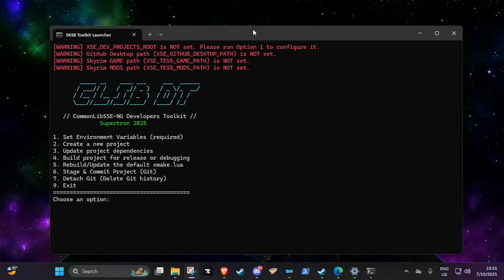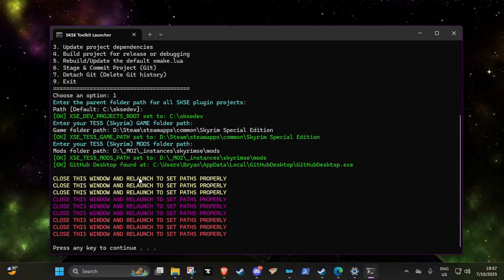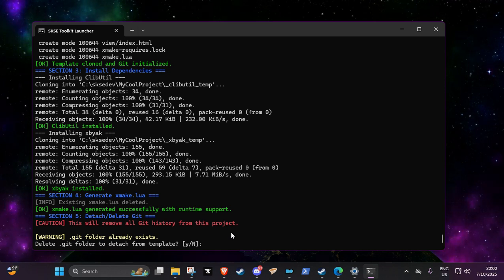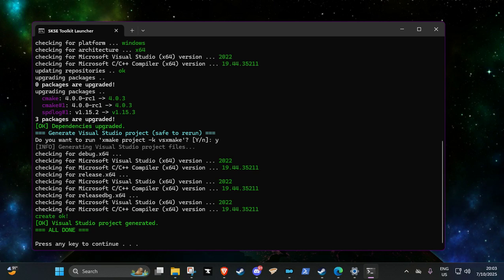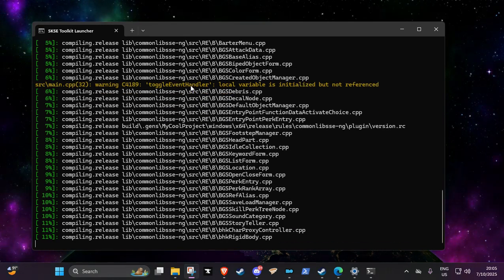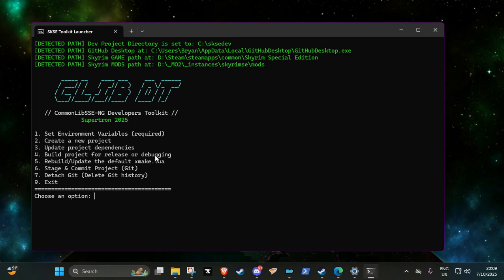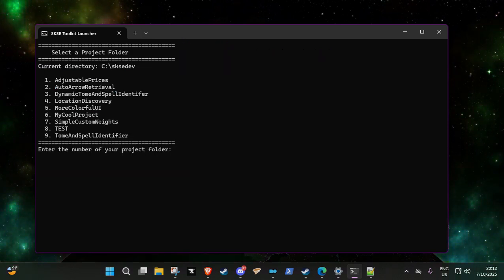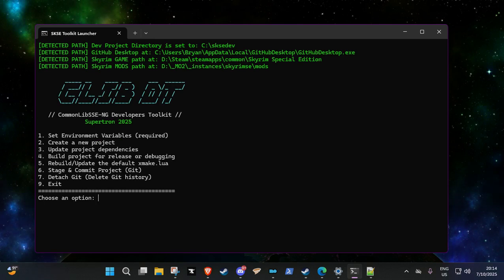How to create SKSE mod plugin with CommonLibSSE-NG (Using ClibDT automater)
Search ClibDT on NexusMods.com

Create a Skyrim SKSE mod using CommonLibSSE-NG. Compatible with SE, AE, and VR. Thanks to the power of the Windows terminal, you can setup your very own project using this easy to use tool.